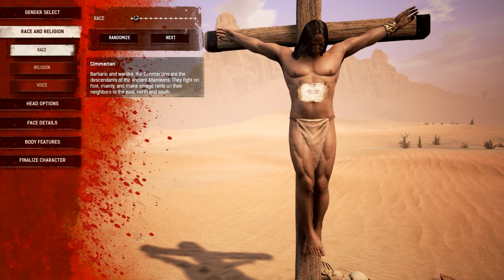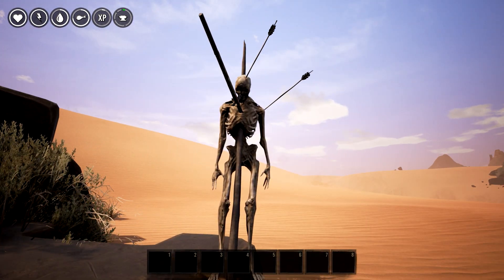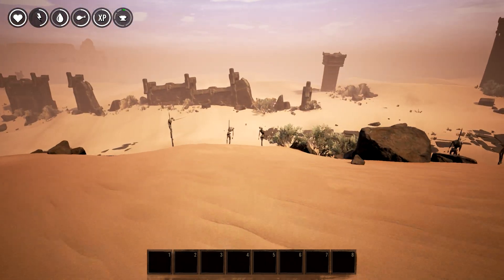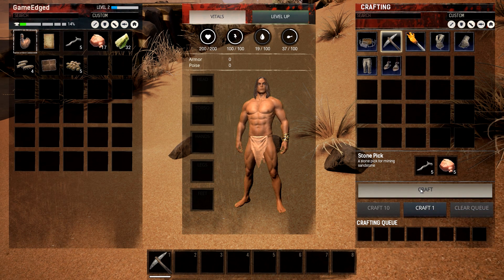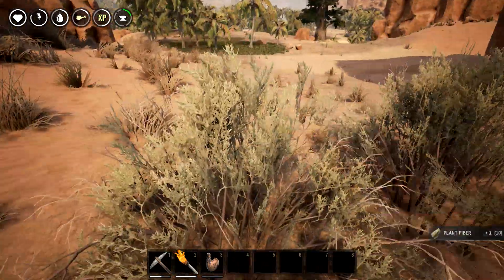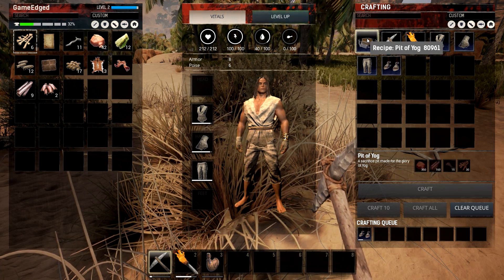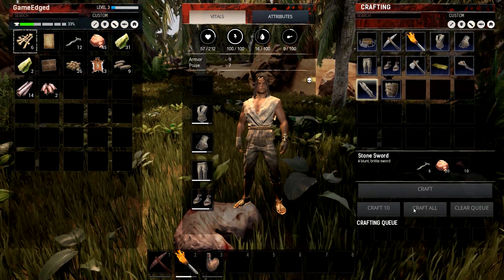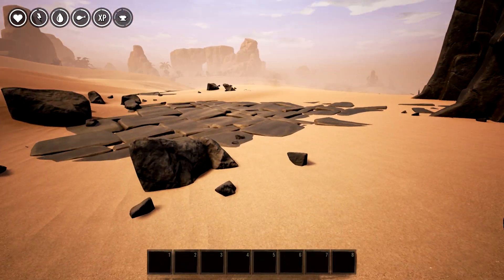Conan Exiles | First Look | First Test Run Solo | Let's Play Conan Exiles Gameplay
Conan Exiles Let's Play Gameplay | First Look and First test run Solo | Conan Exiles is an open-world survival game set in the brutal lands of Conan the Barbarian! Survive in a hostile world, build your kingdom, and dominate your enemies in both single and multiplayer!